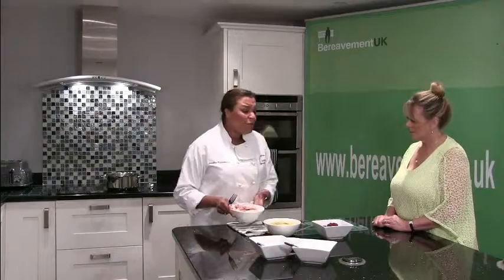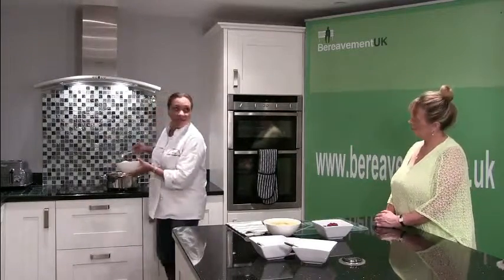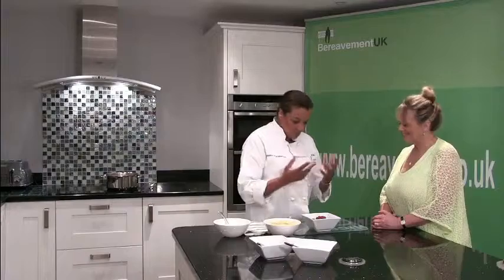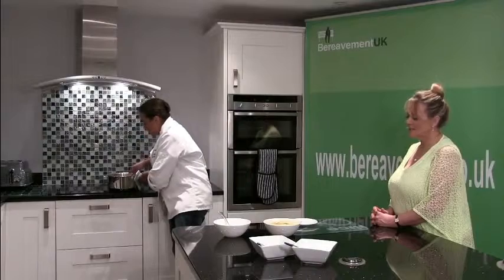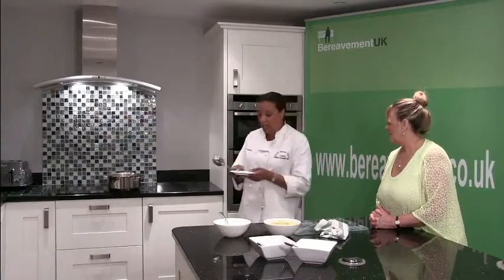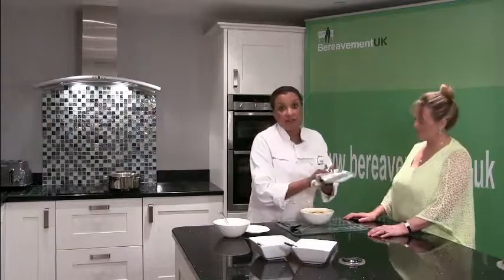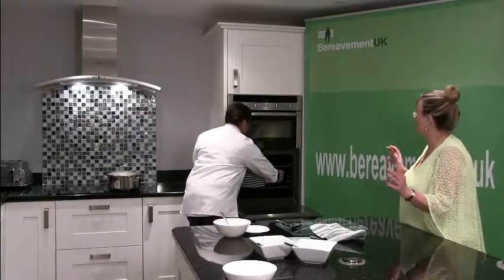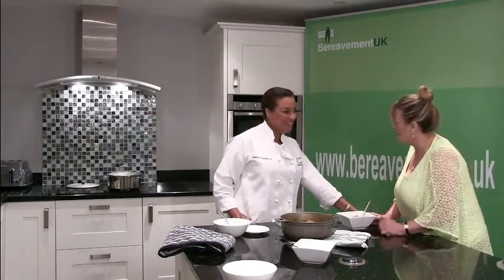Chicken Stew 2